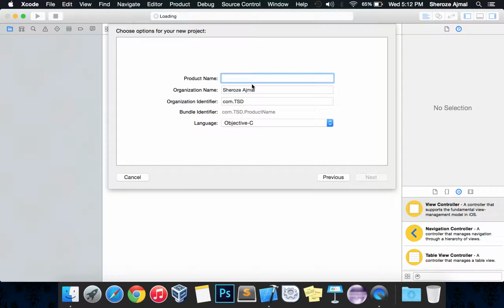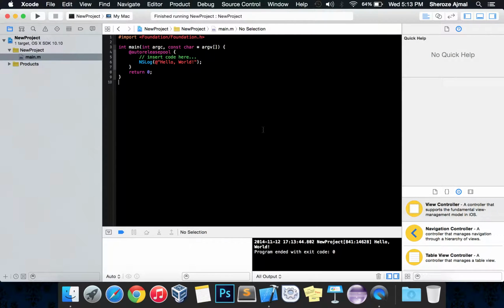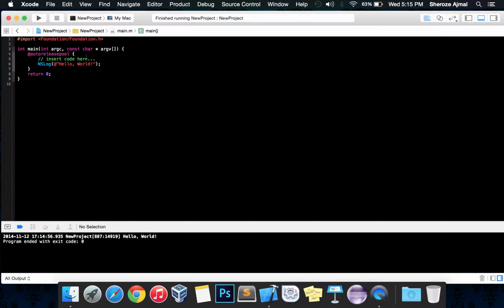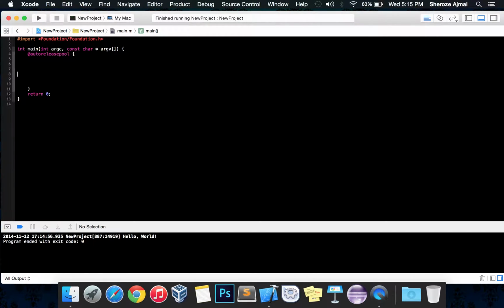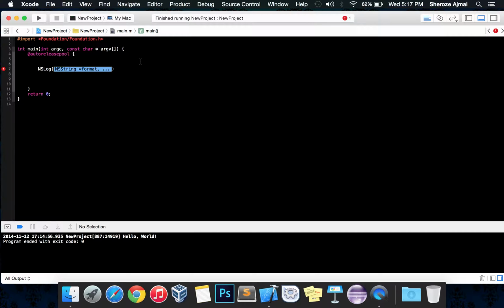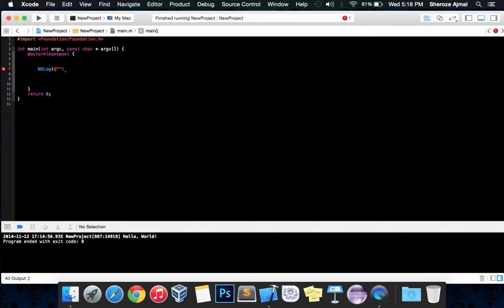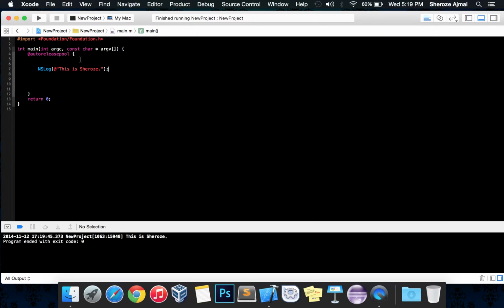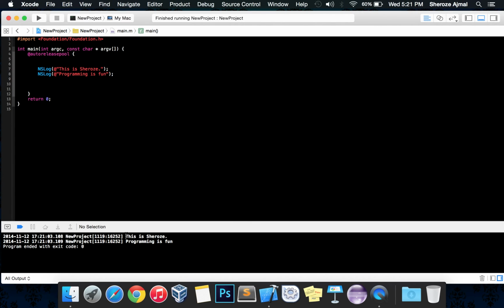MAKE GAMES FOR IPHONE USING OBJECTIVE C (PART 2)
This is the second video of the Objective-C series describing how to display content to the console using NSLog().
In order to display to the console use the following line of code in the main method:

//put this code after main
NSLog(@"Type in whatever you want in here in order to display it to the console");